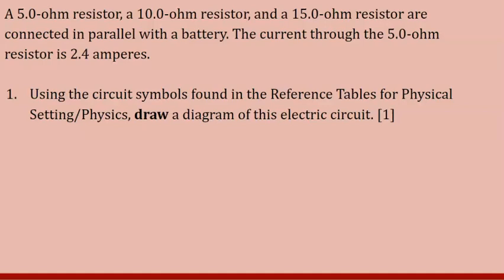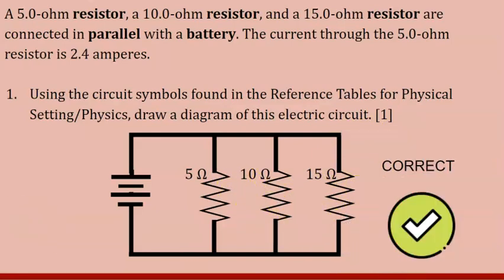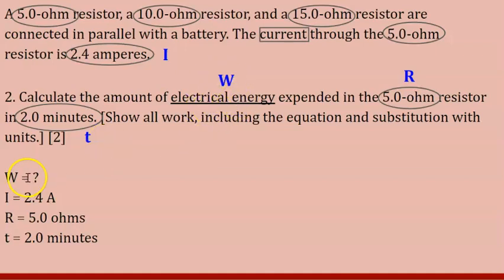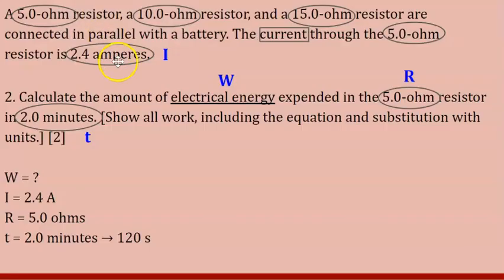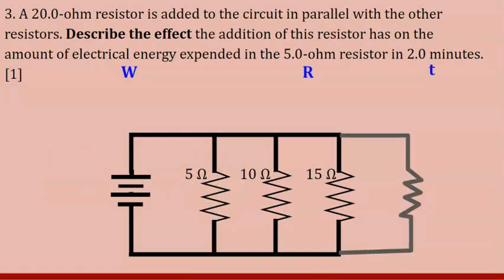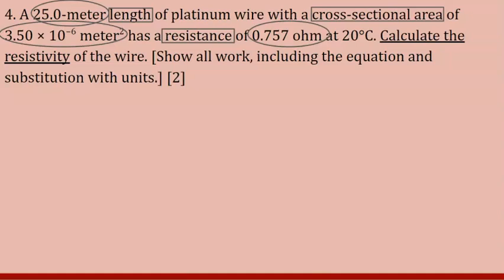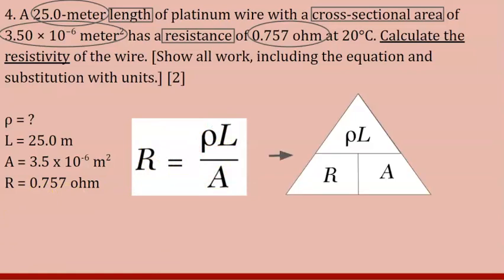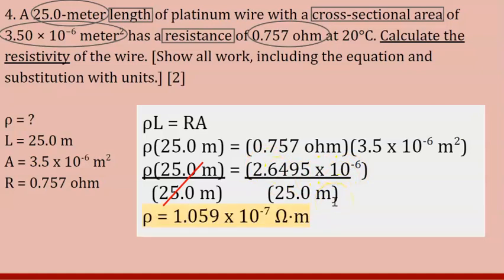Circuits Review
Solutions to free response questions from past physics Regents exams.

A 5.0-ohm resistor, a 10.0-ohm resistor, and a 15.0-ohm resistor are connected in parallel with a battery. The current through the 5.0-ohm resistor is 2.4 amperes.

Using the circuit symbols found in the Reference Tables for Physical Setting/Physics, draw a diagram of this electric circuit. [1]

Calculate the amount of electrical energy expended in the 5.0-ohm resistor in 2.0 minutes. [Show all work, including the equation and substitution with units.] [2]

A 20.0-ohm resistor is added to the circuit in parallel with the other resistors. Describe the effect the addition of this resistor has on the amount of electrical energy expended in the 5.0-ohm resistor in
2.0 minutes. [1]

A 25.0-meter length of platinum wire with a cross-sectional area of 3.50 × 10−6 meter2 has a resistance of 0.757 ohm at 20°C. Calculate the resistivity of the wire. [Show all work, including the equation and substitution with units.] [2]